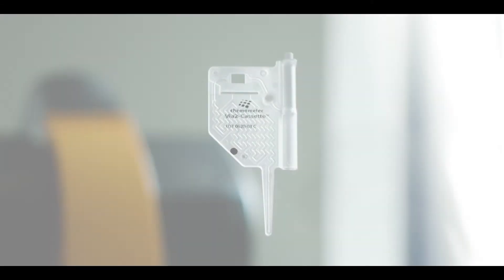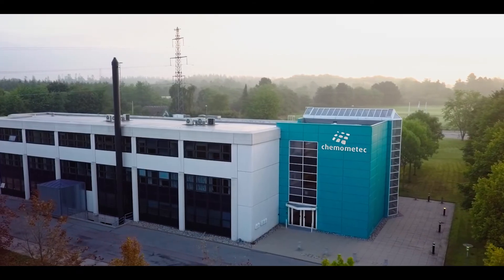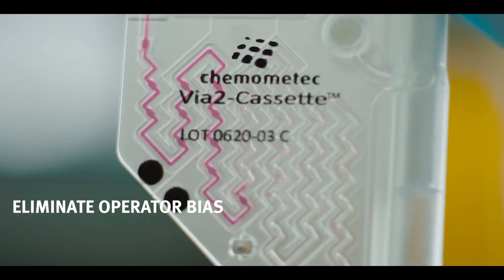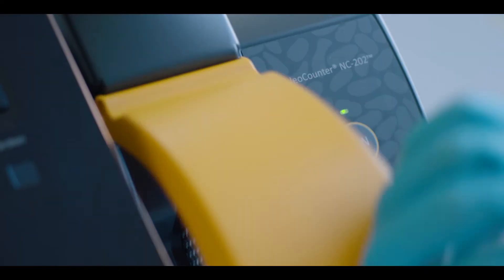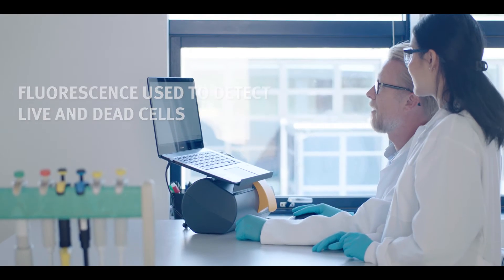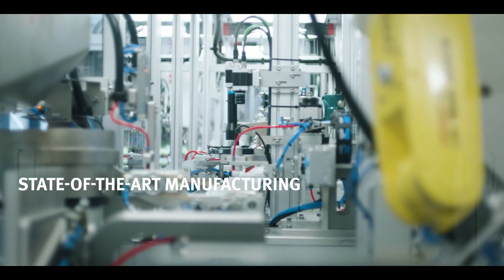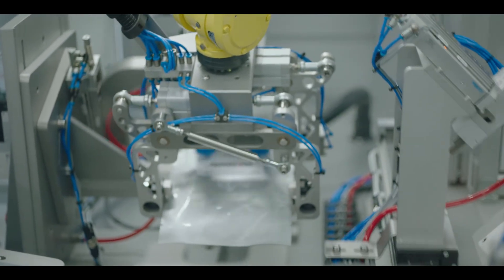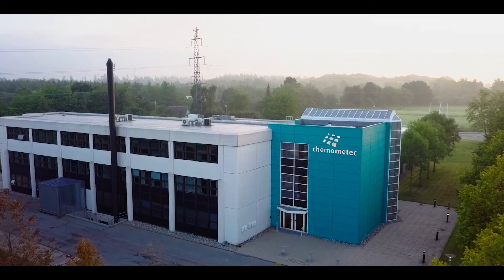Via2-Cassette™ Our Cassette Technology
The Via2-Cassette™ is a specialized cell sampling and staining unit which is used together with the NucleoCounter® instruments for viability and cell count applications. The cassette contains immobilized acridine orange (AO) and 4’,6-diamidino-2-phenylindole (DAPI) to distinguish between the total cell and dead cell populations, respectively.

ABOUT ChemoMetec
Founded in 1997, Chemometec specialises in the design, development and production of high quality instruments using patented technology for a wide range of applications in cell counting and evaluation.